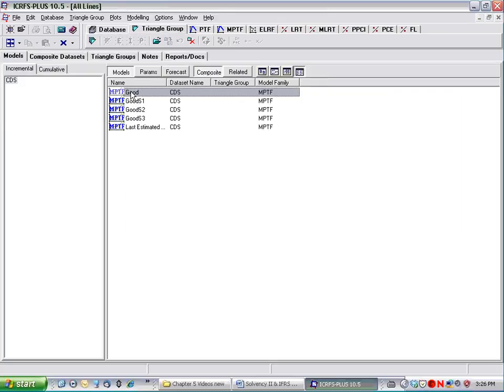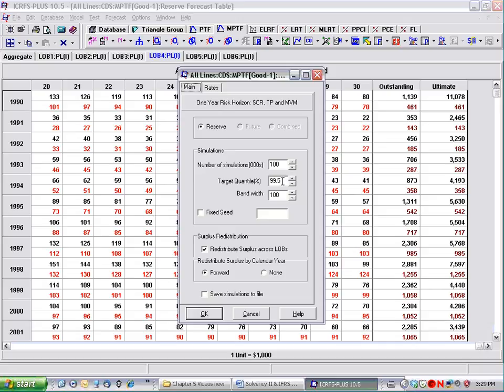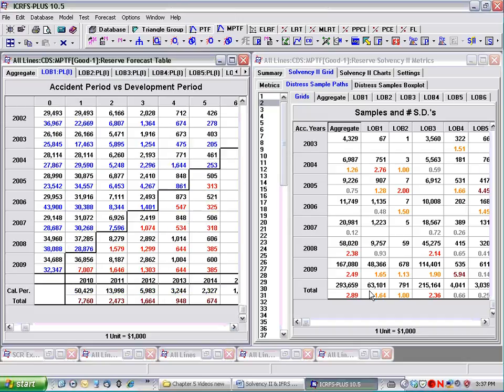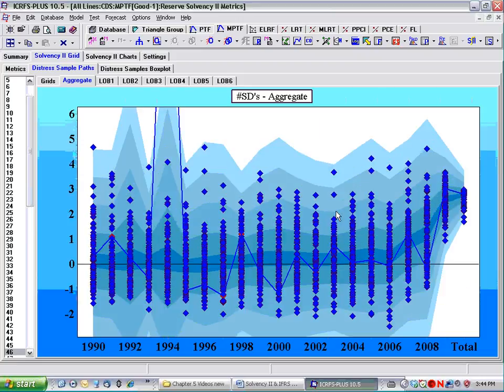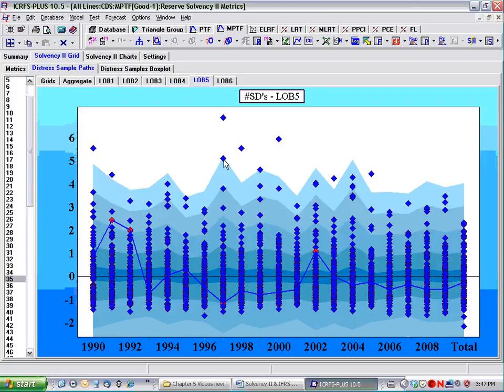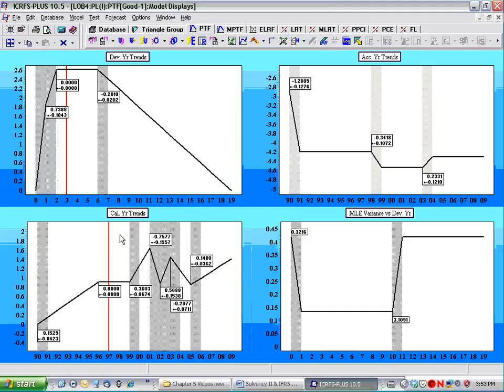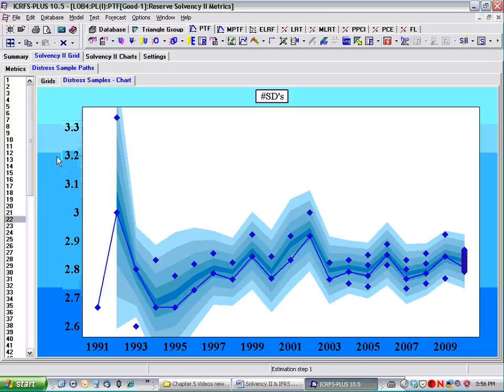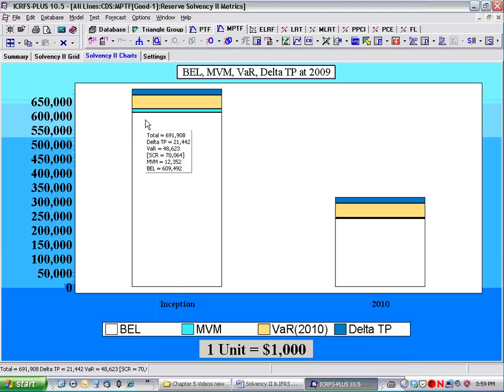Distressed Samples driven by process volatility and parameter volatility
One of the conditions of Solvency II one-year risk horizon is that the metrics are all based on the first year (next calendar year) being in distress at the 99.5% percentile.